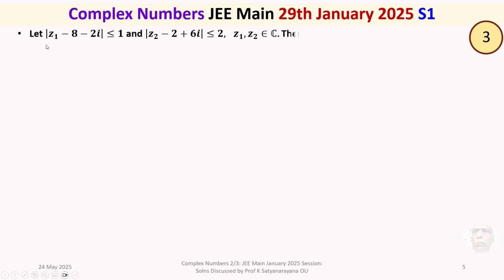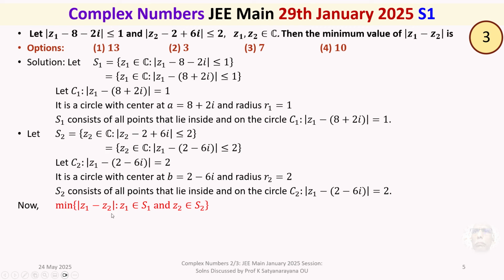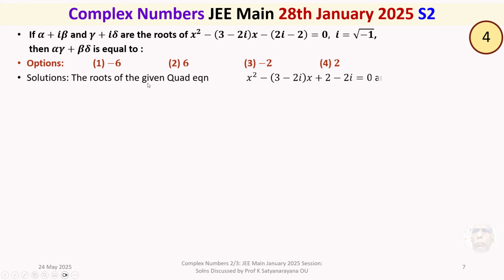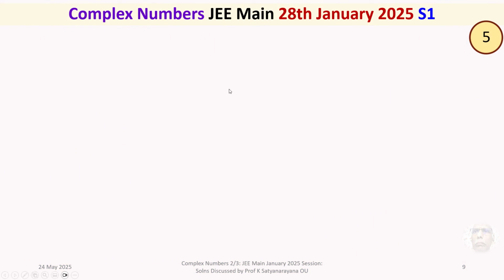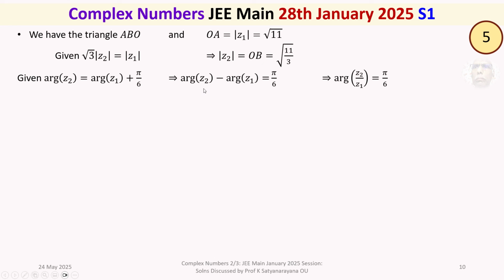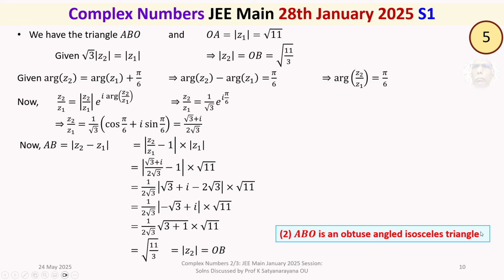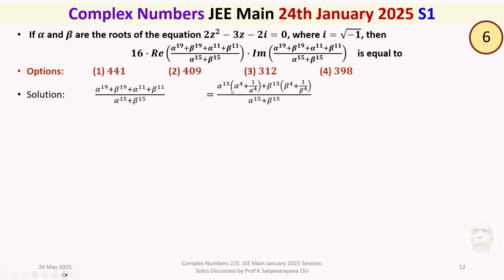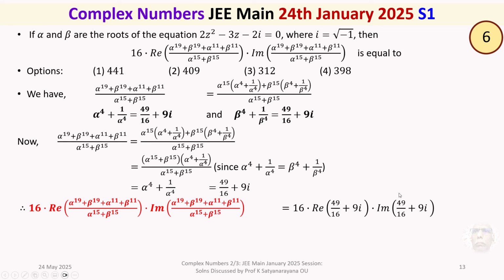Complex Numbers 2/3 | JEE Main January 2025 Session | Solutions Discussed by Prof K Satyanarayana OU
In this video, we discuss the solutions of 4 problems from the section Complex Numbers, that appeared in JEE Main January 2025 Session, in detail. This is the Part 2 of the 3 Parts of the video.
Chapters:
00:00:00       Intro
00:01:15      Qn 3, JEE Main 29th January 2025 S1
00:08:09      Qn 4, JEE Main 28th January 2025 S2
00:12:39      Qn 5, JEE Main 28th January 2025 S1
00:22:24      Qn 6, JEE Main 24th January 2025 S1